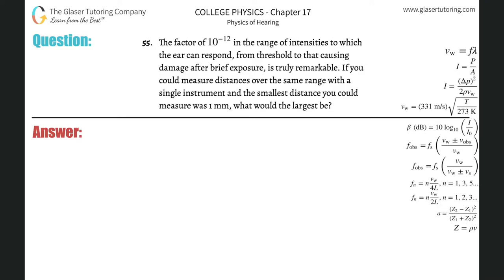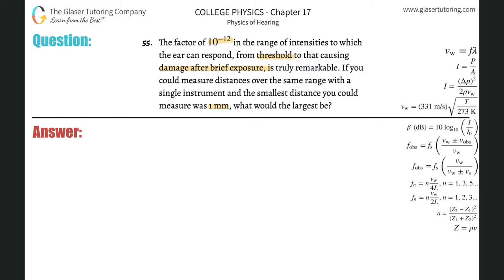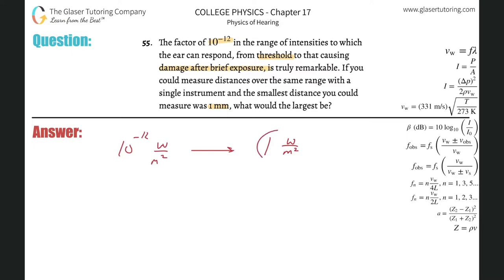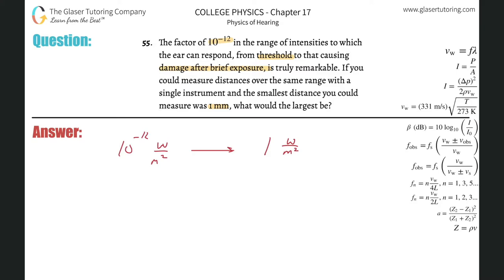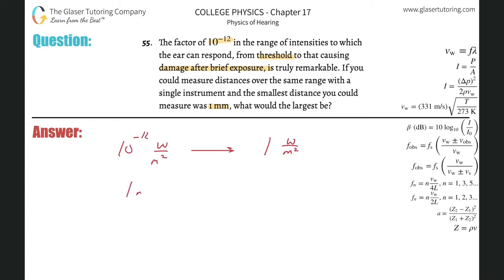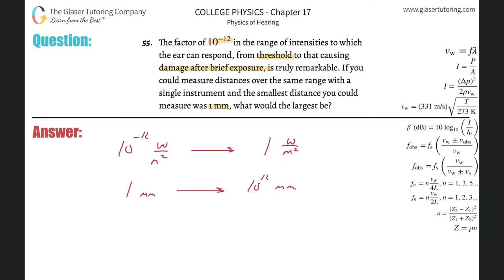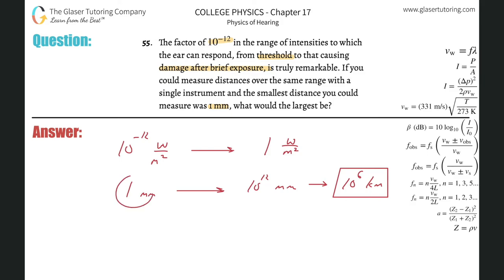17.55 | The factor of 10^−12 in the range of intensities to which the ear can respond, from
The factor of 10^−12 in the range of intensities to which the ear can respond, from threshold to that causing damage after brief exposure, is truly remarkable. If you could measure distances over the same range with a single instrument and the smallest distance you could measure was 1 mm, what would the largest be?